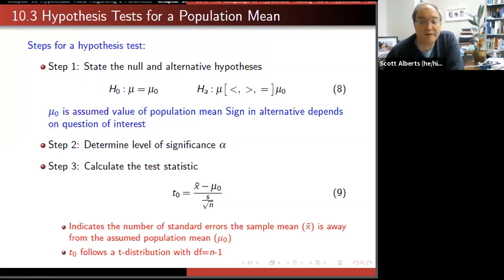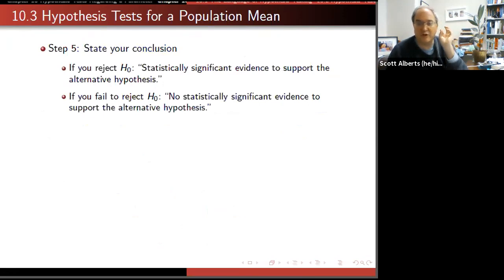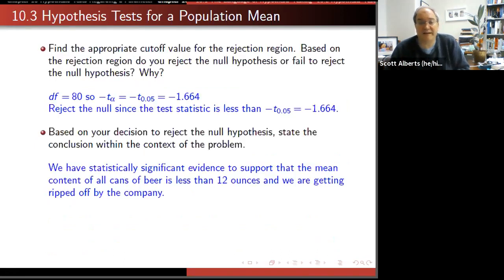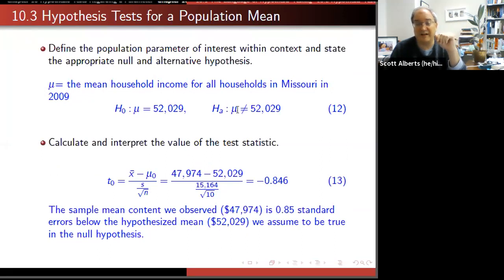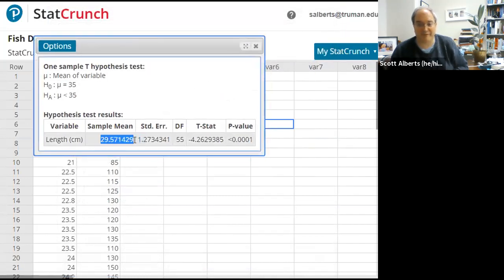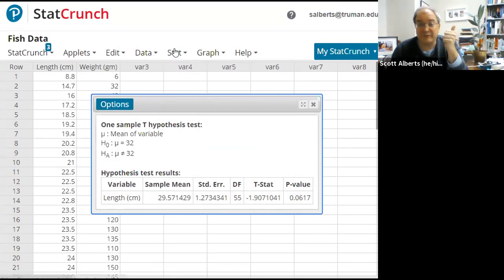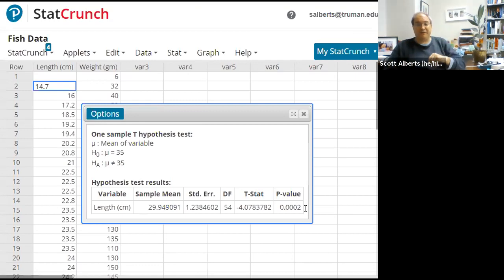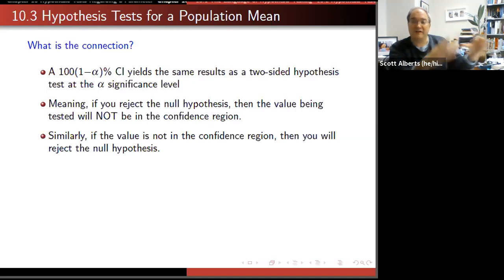Stat 190, Chapter 10.3